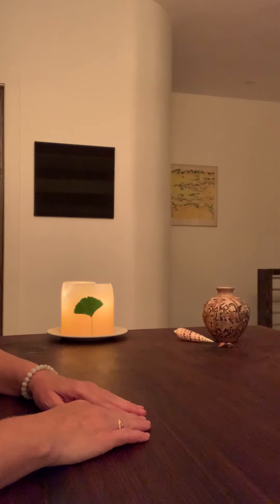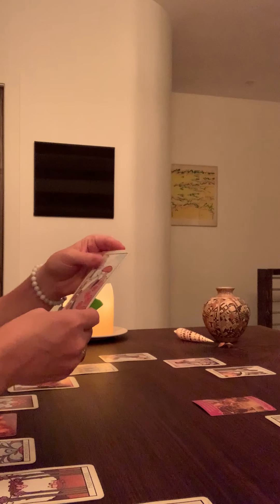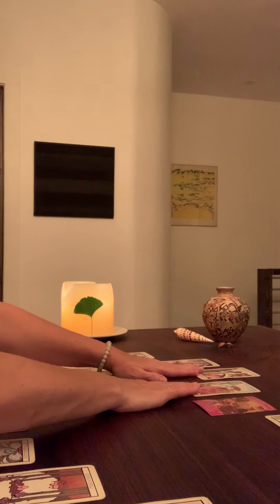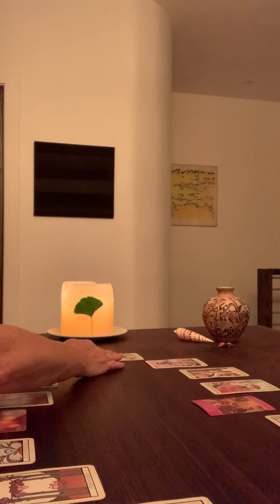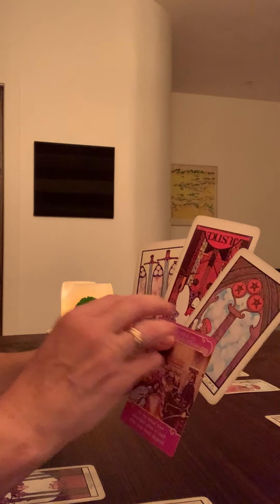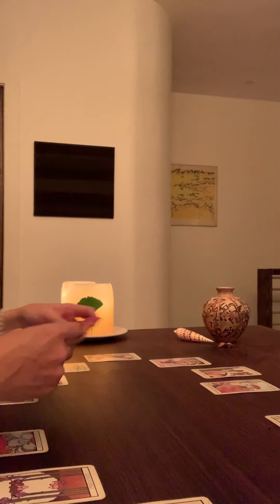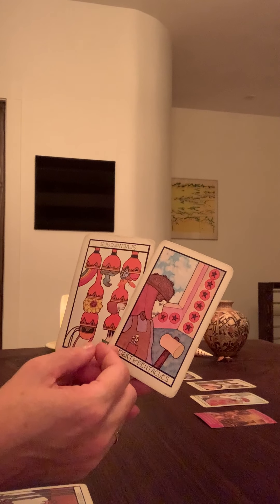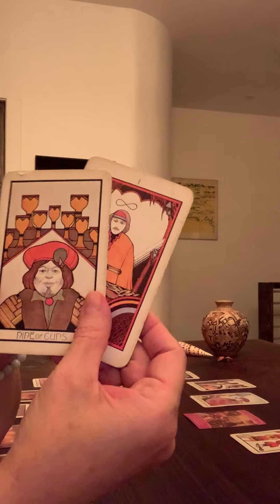Cancer - Heart 2 Heart Reading (Part 1) - August 2021